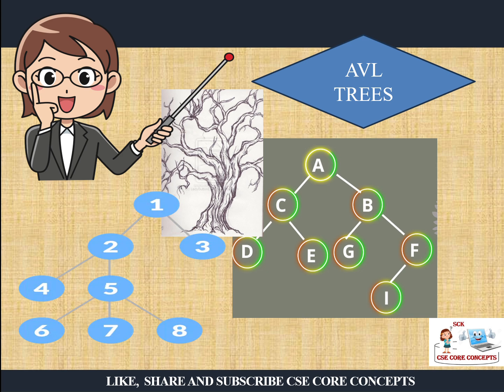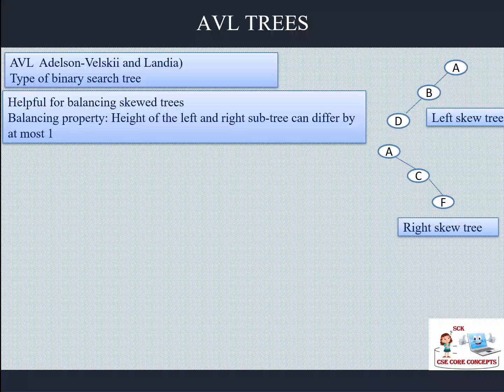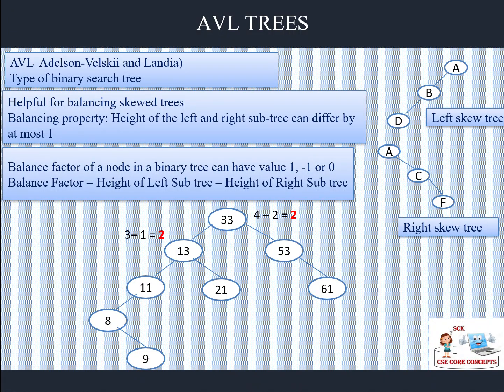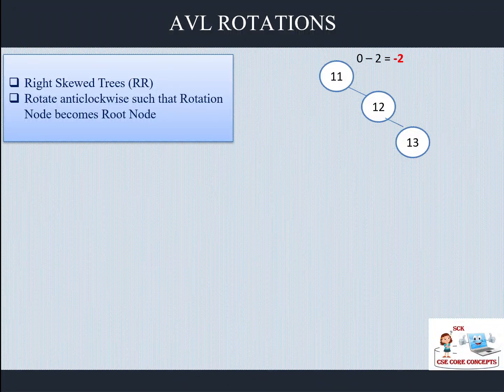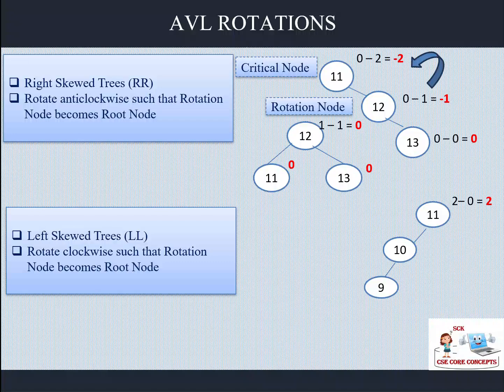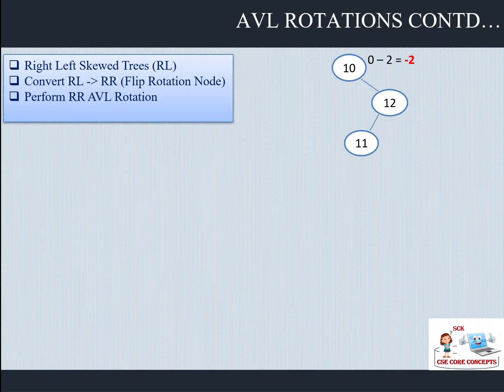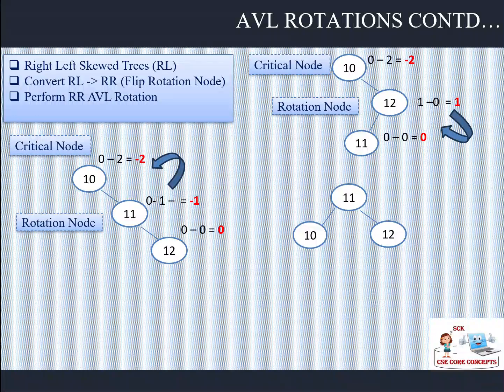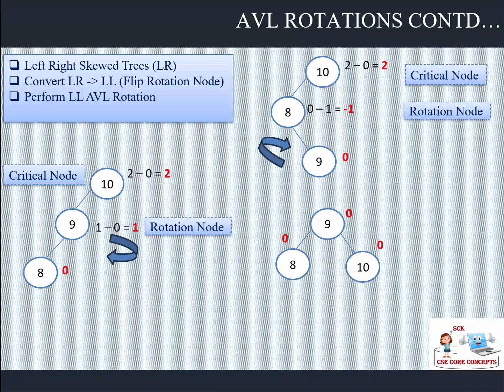AVL Trees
In this video a detailed explanation about rotations in AVL trees is given